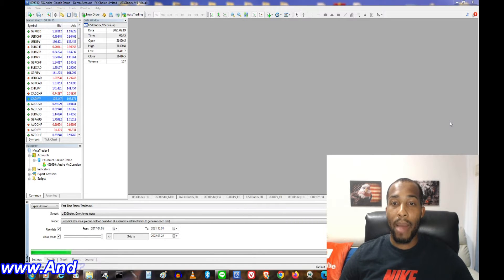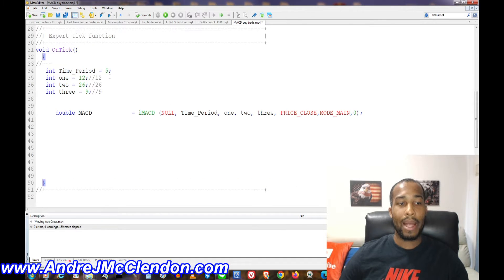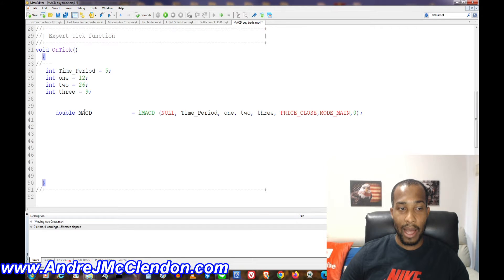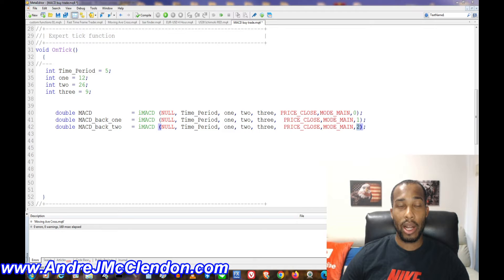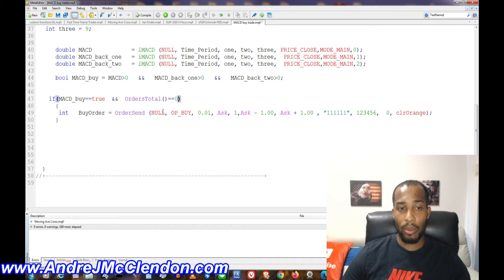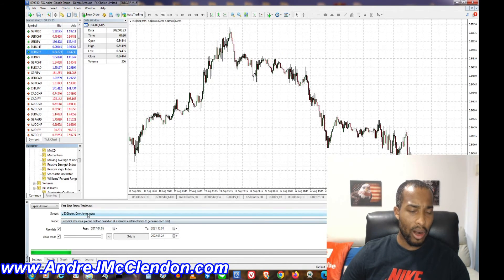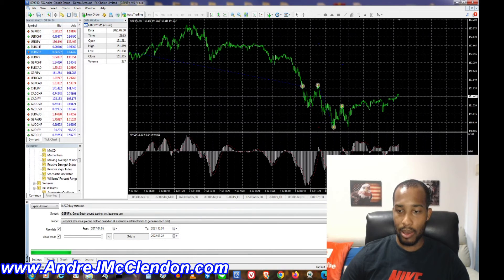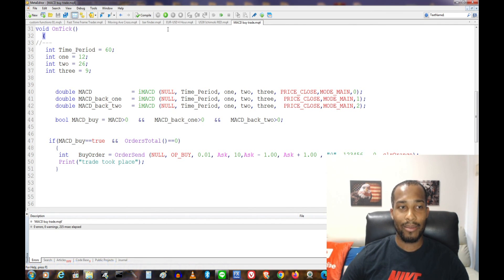How To Code MACD Indicator On MQL4 | MACD on MT4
This is a MACD indicator programming video on MQL4. This is a basic programming video for beginners in MQL4. I go over how to program in detail a MACD step by step. This is very basic and can lead to more complicated formulas. Please use the data so you can build upon and make your own formulas better. This will be part of a guide in a programming MQL4 series. The data or formula for this is in my email if you want it please go to my website and send me an email there and I will send it to you. YouTube doesn't allow me to paste it in here for some odd reason.

In the video this is my first attempt in creating a programming guide so please understand and give me feedback on the video. I will create more as I go that will be more in depth in this MQL4 guide.

helpful information for the video